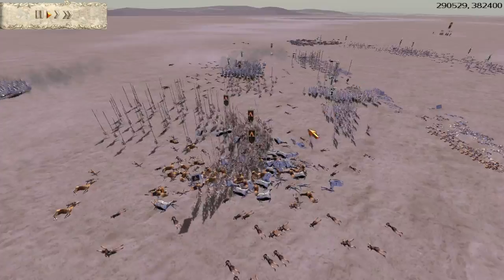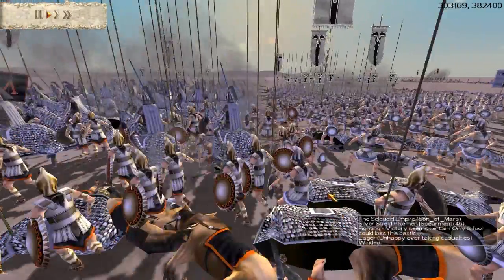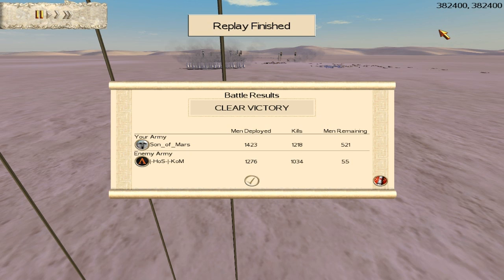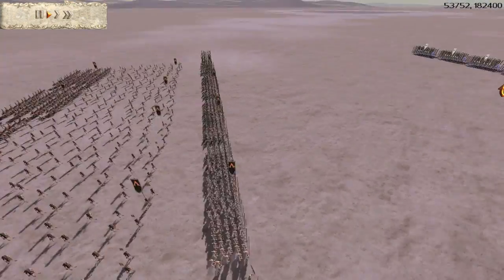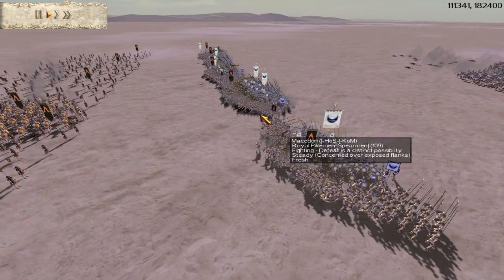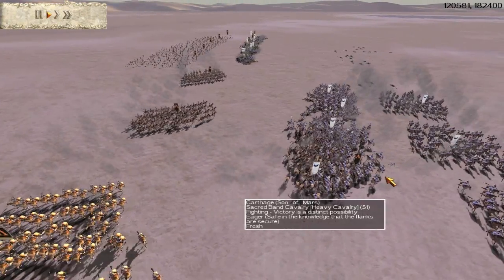Rome : Total War HD Online Commentary Battle 71 Two Highlights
Please make sure to listen to me all the way to the end. I will announce options for my new RTW campaign. FOLLOW THE VOTING INSTRUCTIONS IF YOU WANT YOUR VOTE TO COUNT.

If you haven't seen it already here is the link to my Halo Reach channel. Thanks.